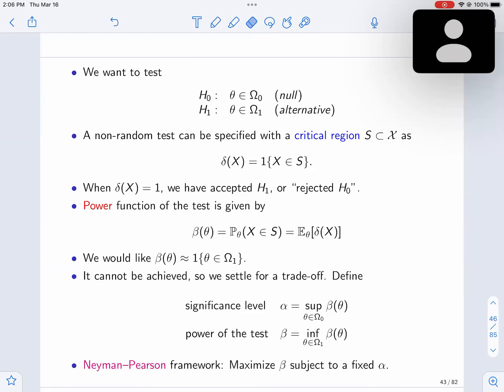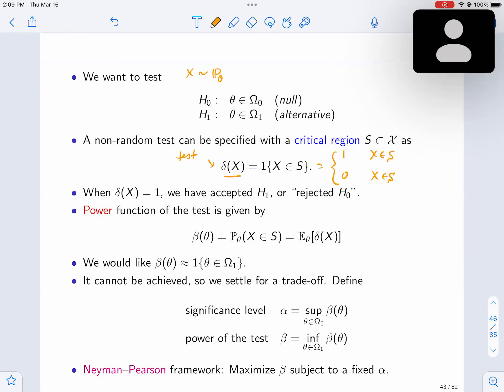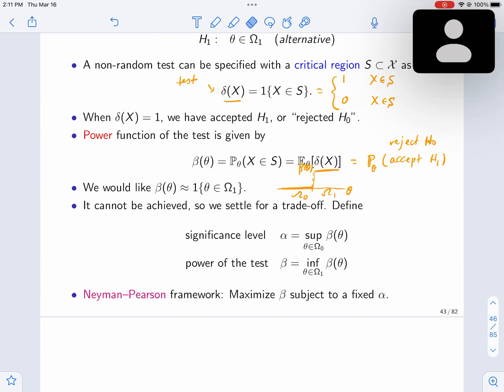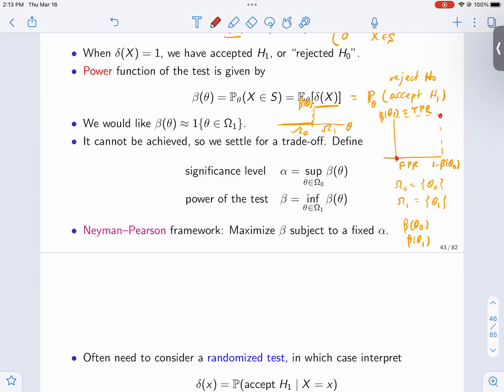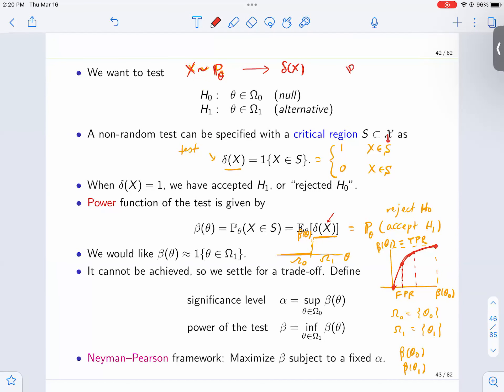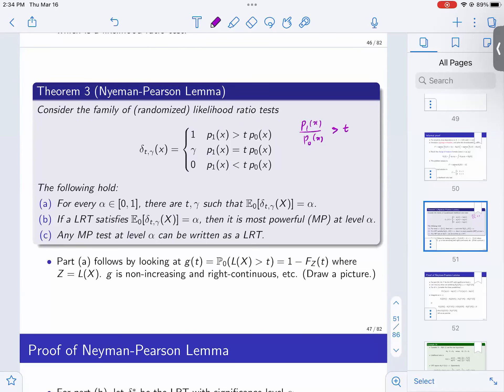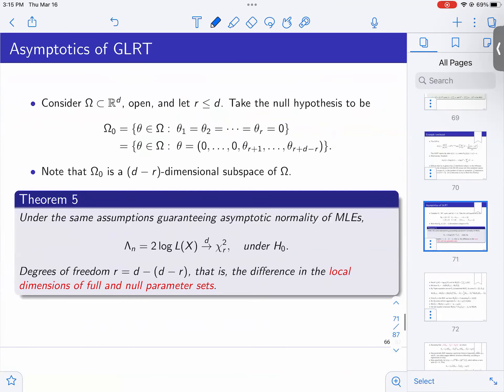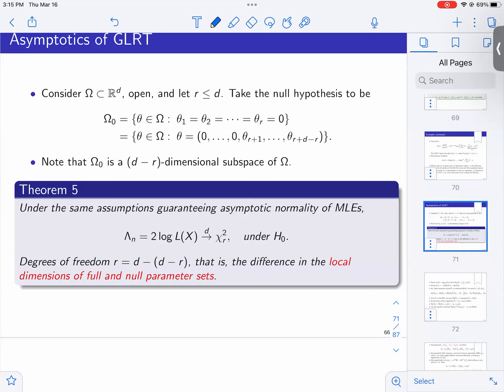Theoretical Statistics -- Winter 2023 -- Lecture 20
The final lecture in this series. Topics covered:
- Neyman-Pearson Lemma
- ROC curve
- Uniformly most power  (UMP) tests
- Monotone Likelihood Ratio property
- Generalized Likelihood Ratio Tests (GLRT)